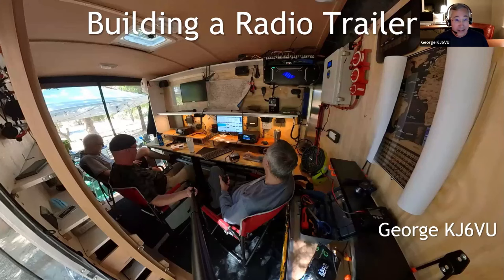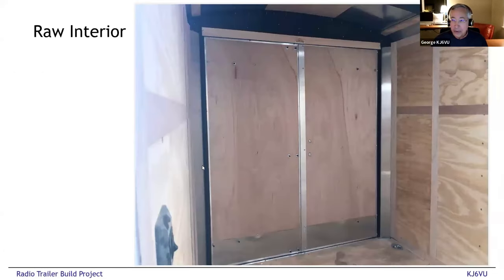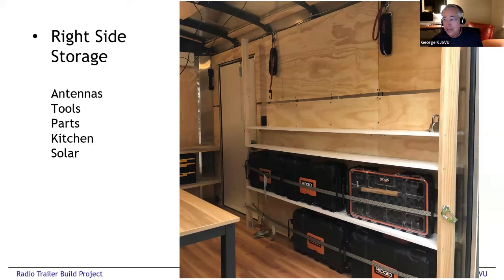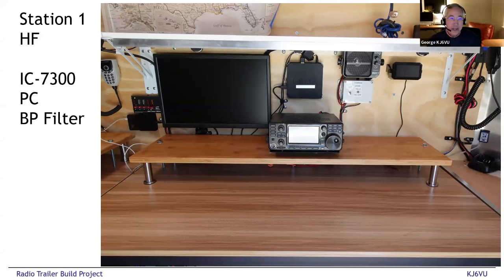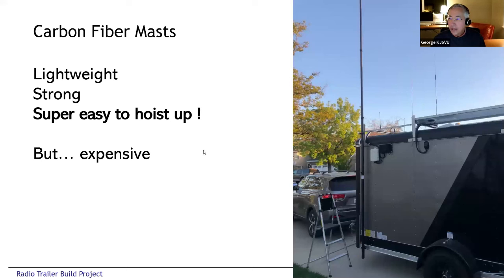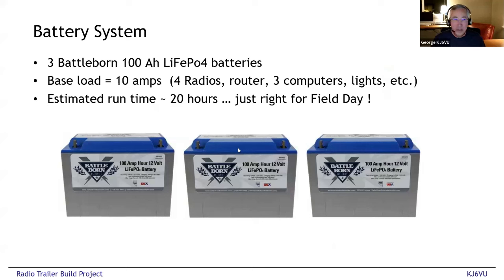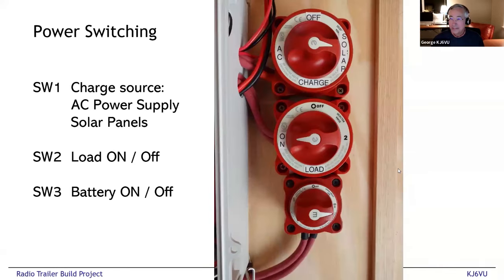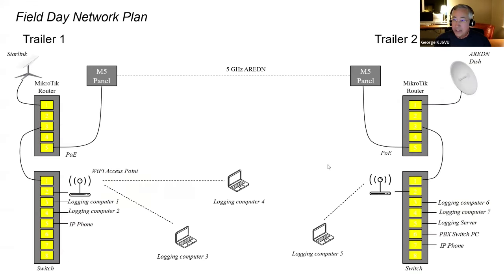Building an Emergency Communications Trailer ~ 02/29/2024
Speaker/Presenter:  George Zafiropoulos, KJ6VU